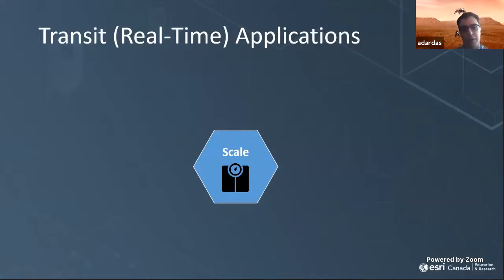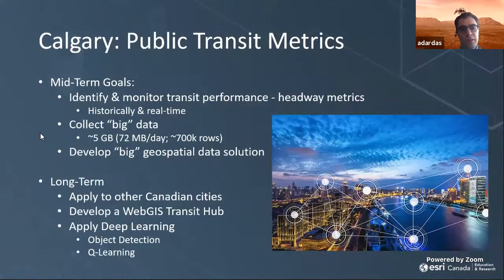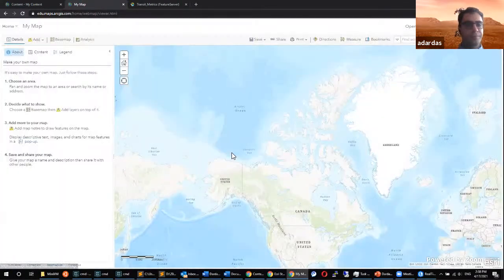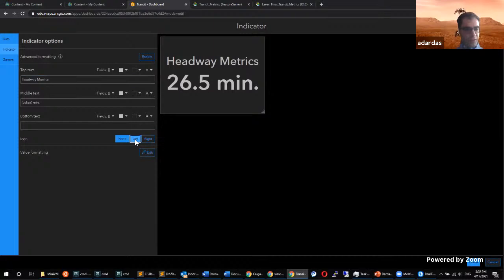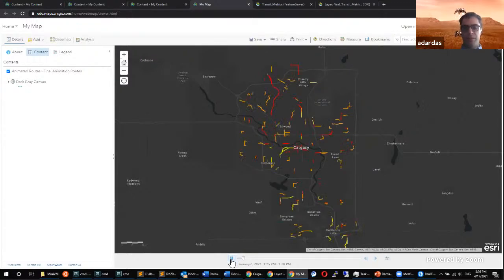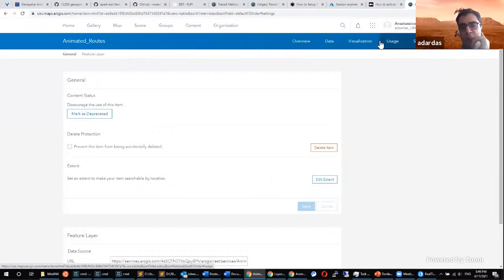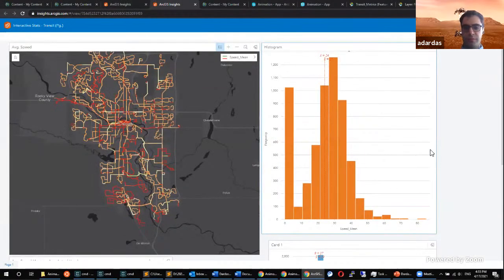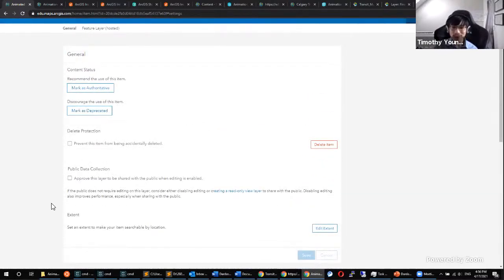ITE YorkU Software Tutorials - ESRI ArcGIS Online - Public Transit Analysis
Join us for a software seminar for the ArcGIS Online platform presented by Dr. Anastassios Daras from Esri Canada. The focus of this seminar will showcase web mapping, data visualization, and descriptive statistics functionality for a transit-based project in Canada. Students will familiarize themselves with these tools through presentation and then will be allowed to practice themselves. The outcome is for students to familiarize themselves with ArcGIS Online software in preparation for spatial-temporal-based planning/engineering careers.

NOTE: The majority of this session will be an interactive tutorial. It is highly recommended that you sign up and join us on Zoom

An ESRI ArgGIS Online account is required to participate in the interactive portions of this tutorial. Details on Campus Groups!